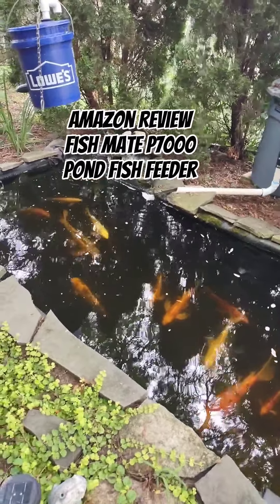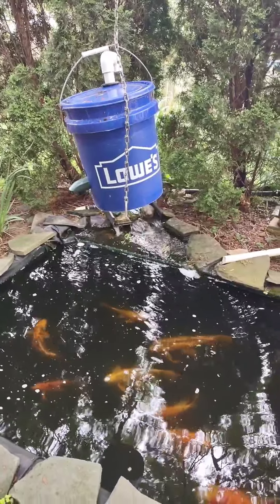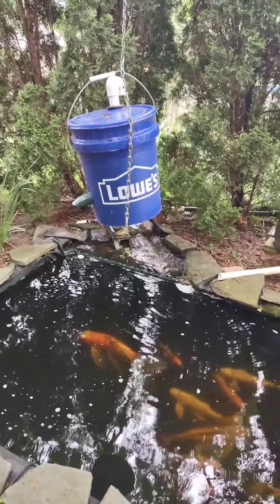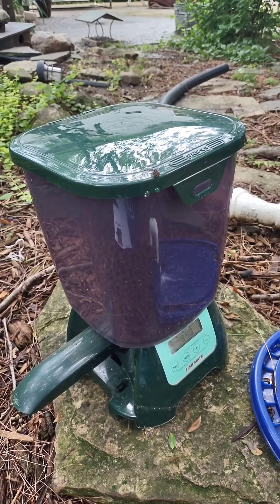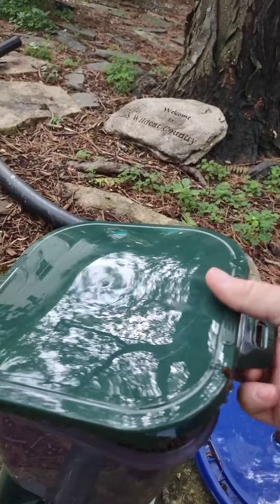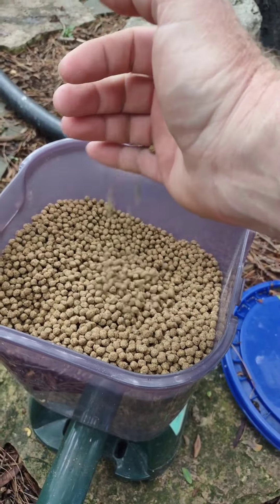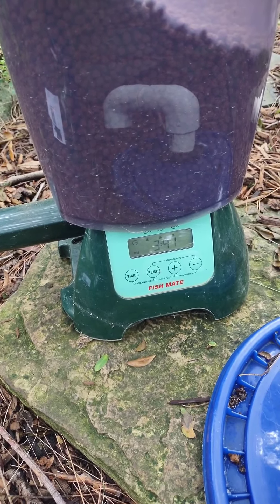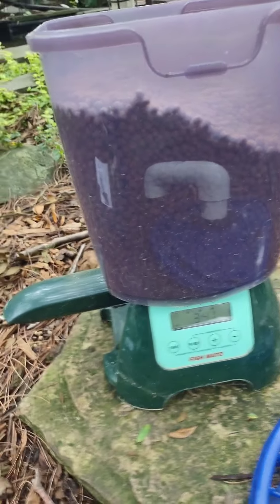Fish Mate P7000 Amazon Review